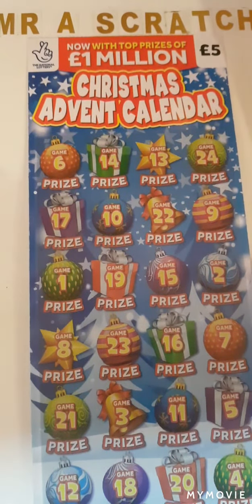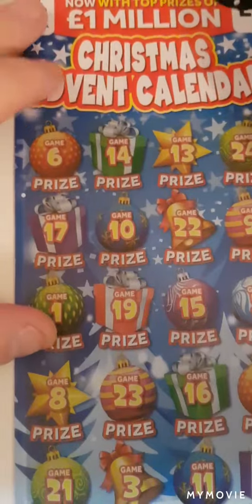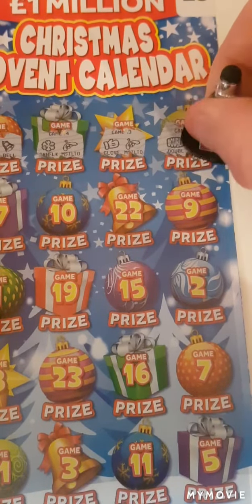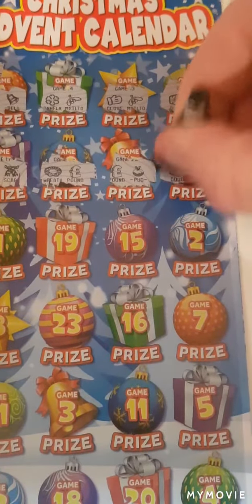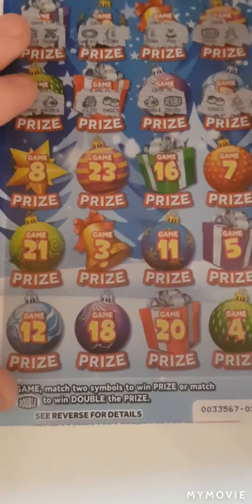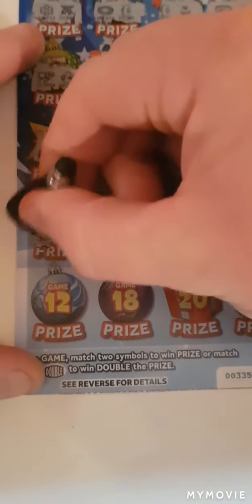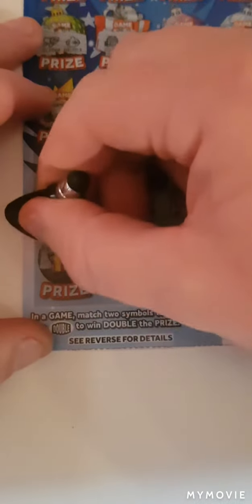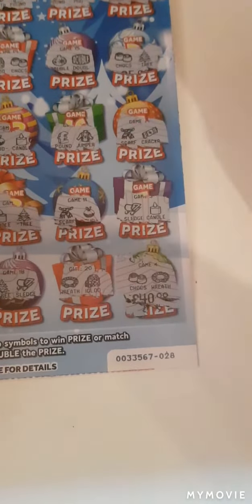🎄Christmas advent calendar🎄 scratch card🎄great fun🎄